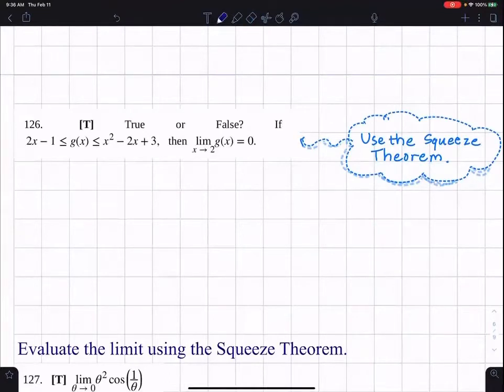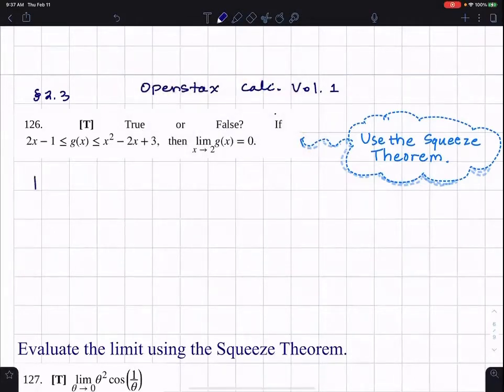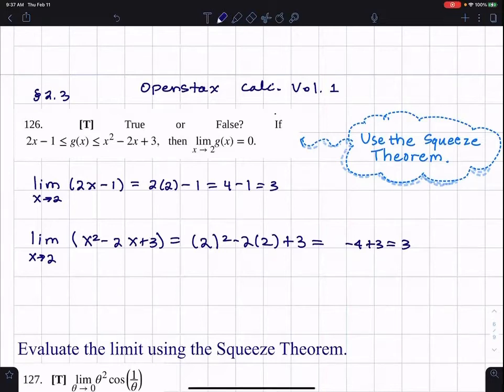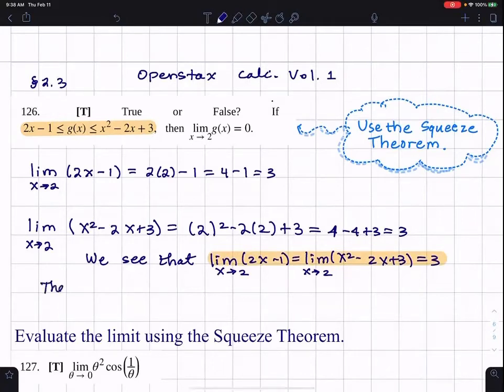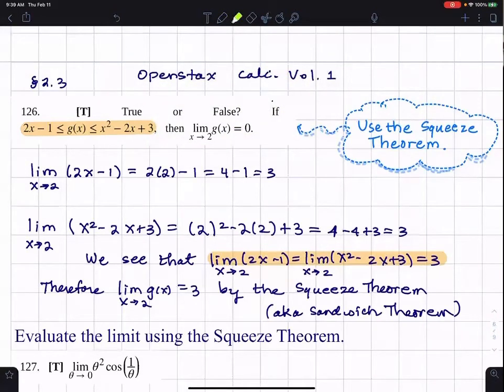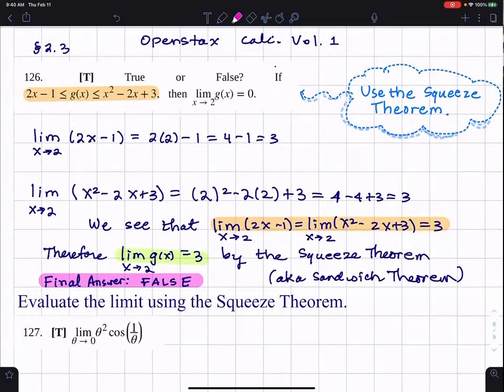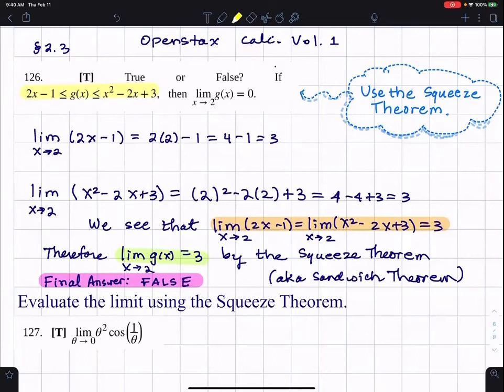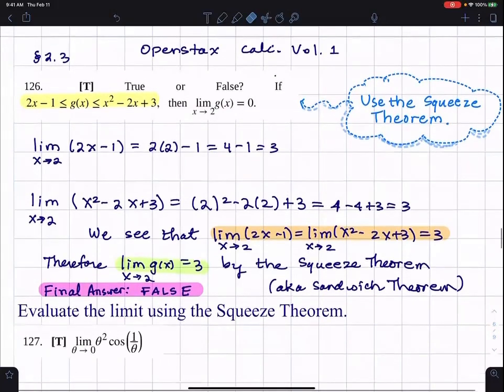2.3 #126 The Squeeze Theorem. Openstax Calculus Vol. 1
2.3 #126 The Squeeze Theorem. Openstax Calculus Vol. 1